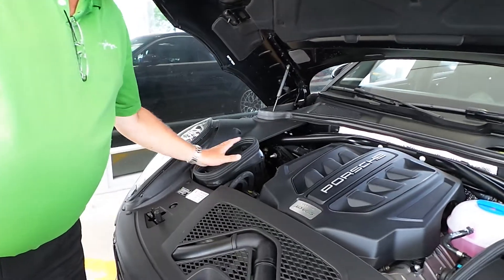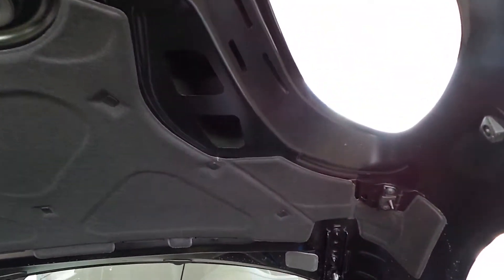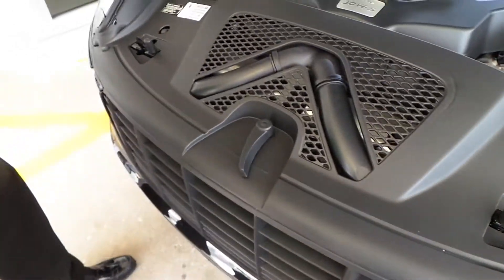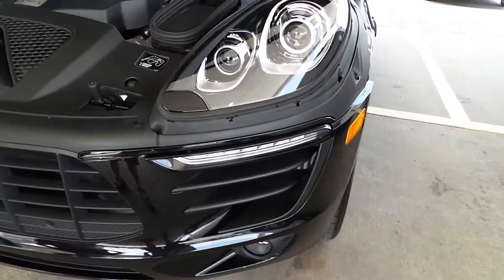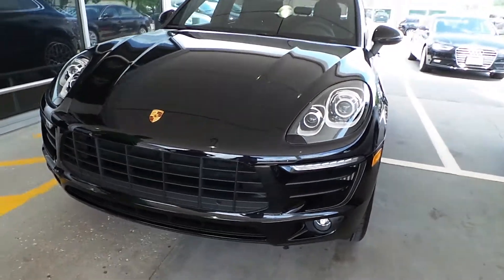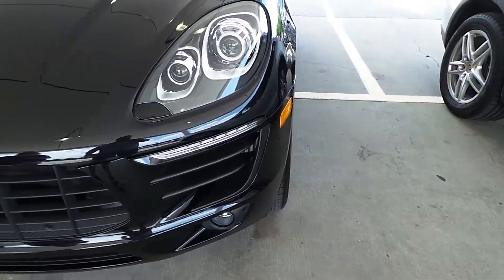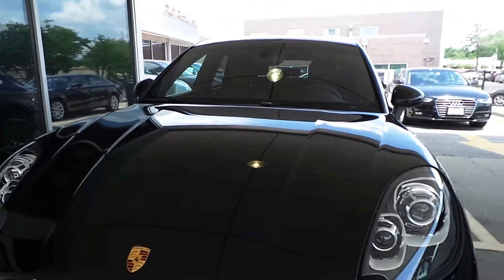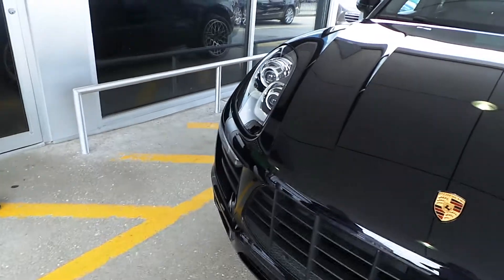Porsche macan test drive(1)